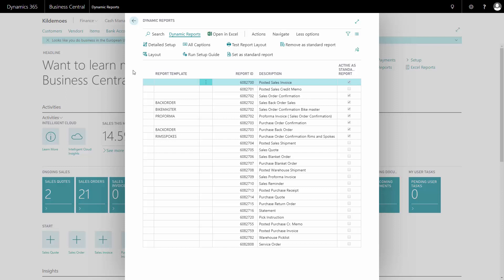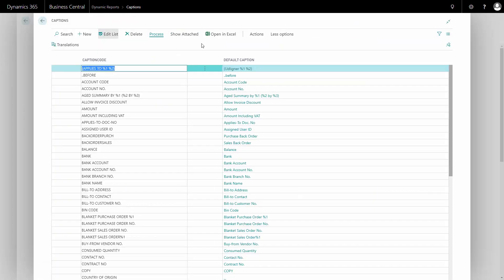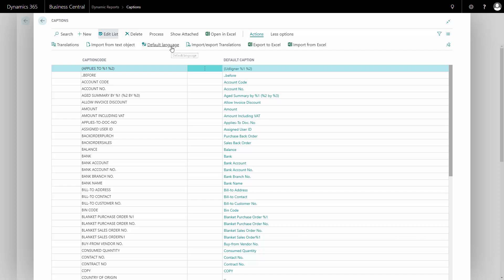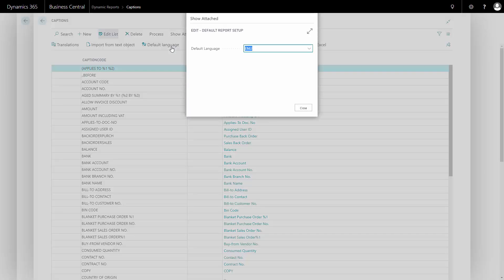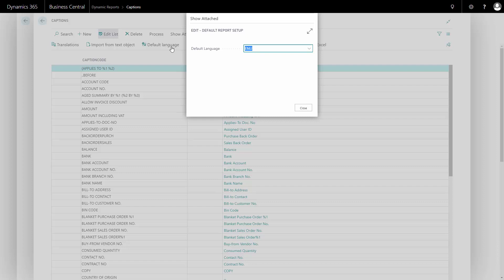Define default language for headings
Document Customizer: Language handling.